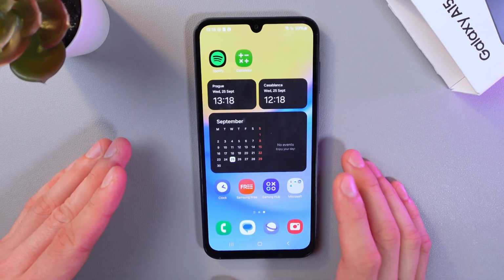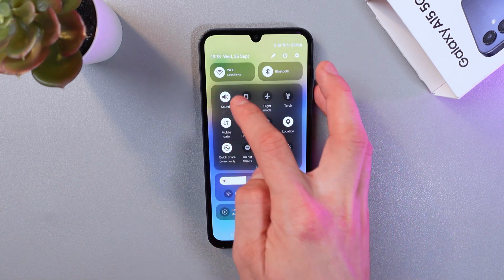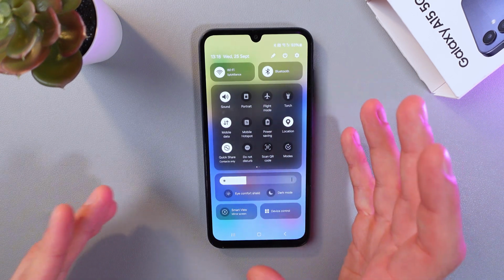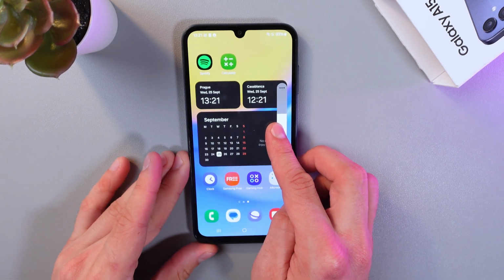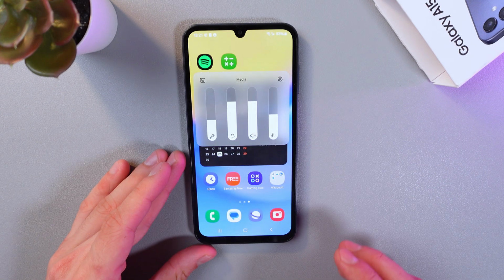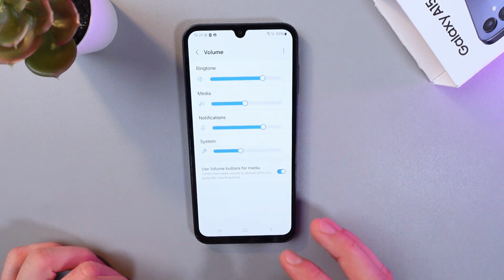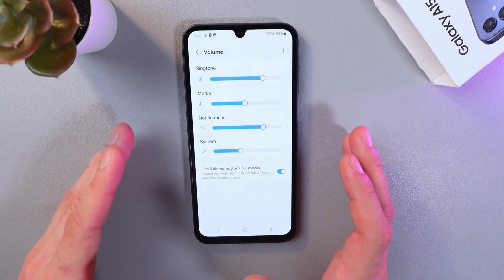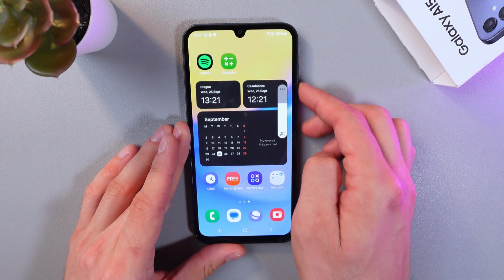How to Control the Volume on Samsung Galaxy A15 5G : Step-by-Step Guide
Need to adjust the sound on your Samsung Galaxy A15 5G? In this video, I’ll show you how to control the volume step by step. You’ll learn how to use the volume keys, access the full volume panel, and adjust media, ringtone, alarm, and notification sounds separately. I’ll also share tips to quickly mute, vibrate, or customize your audio experience.

This video also covers the following topics:
👉 Control media, call, and notification volume on Samsung Galaxy A15 5G
👉 Access full sound settings quickly
👉 Use vibration or mute modes when needed
👉 Personalize your phone’s audio for comfort and convenience